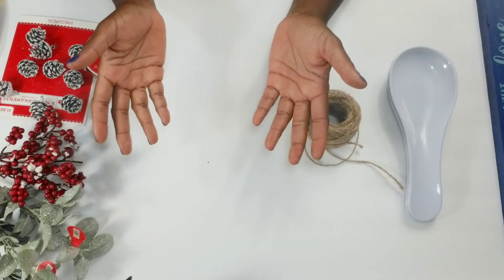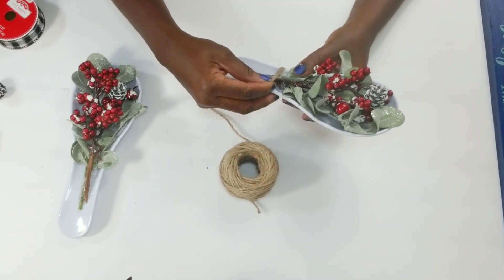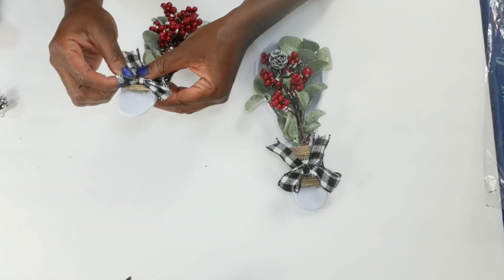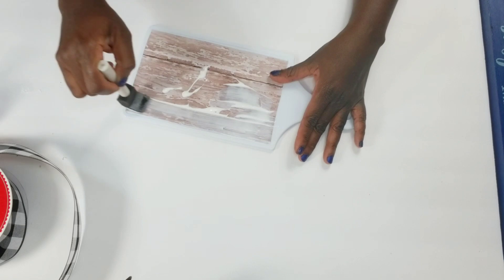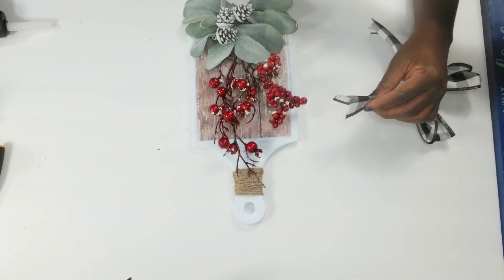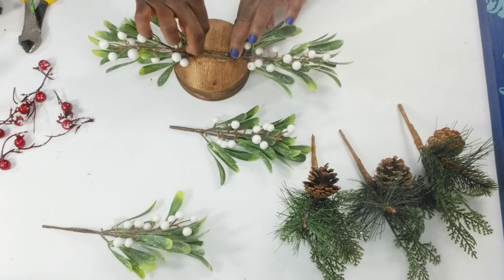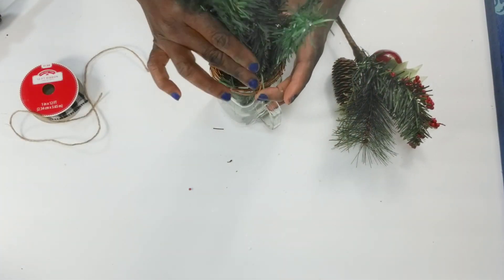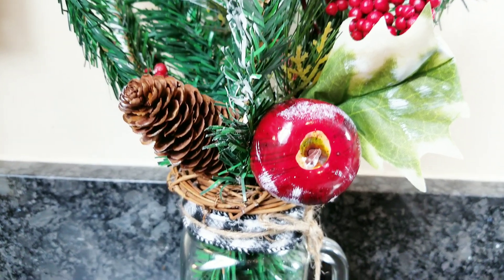5 High End Dollar tree DIY Christmas Decorations and ideas/2020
5 High End Dollar tree DIY Christmas Decorations and ideas/2020

I used all budget friendly items to create these 5 High End Dollar tree Christmas Decorations and ideas.  I hope you enjoy these video.  I am truly grateful.

Blessing to all and stay safe ❤🙏🙂
LovelyMoments5686 on istagram